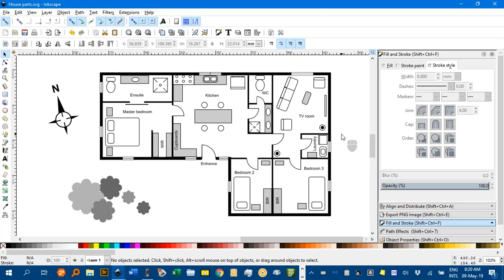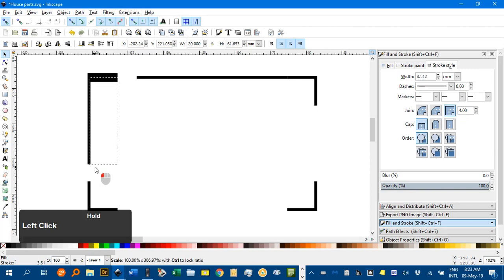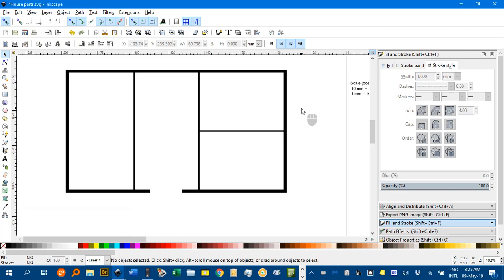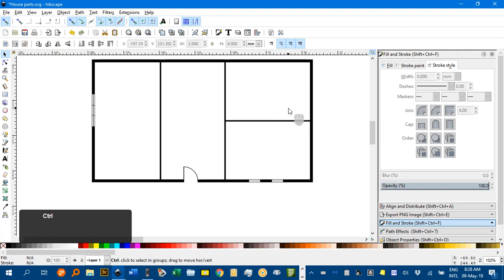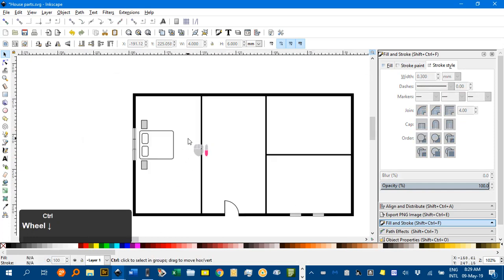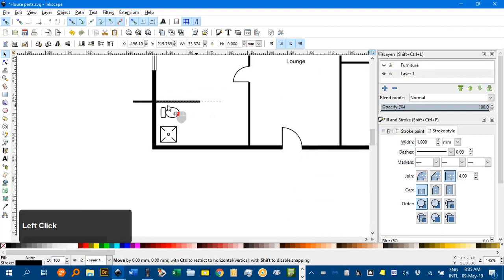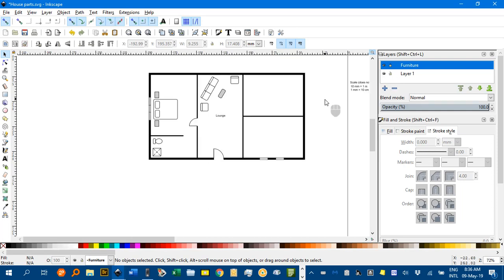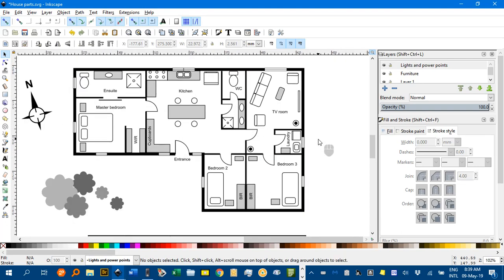House plan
Using a pre-written Inkscape file to assemble a house plan.
Link to the House parts Inkscape svg file:
Leave a comment requesting a new house part/item if you wish.